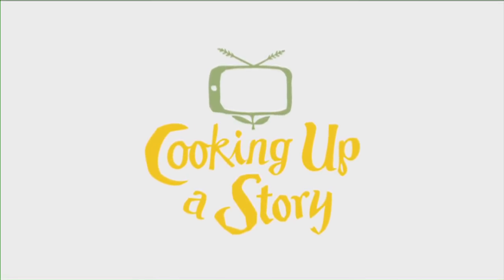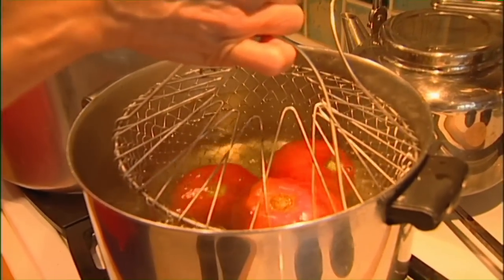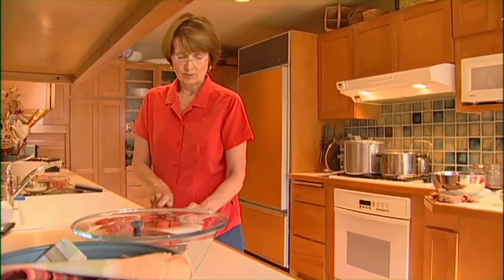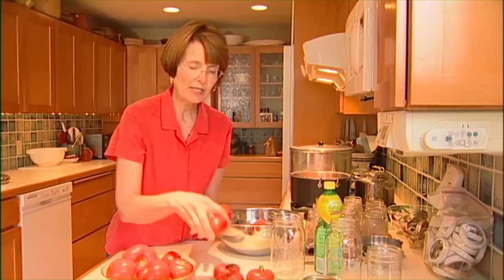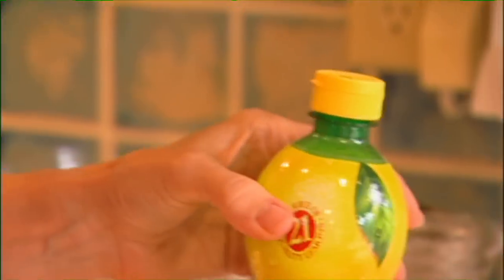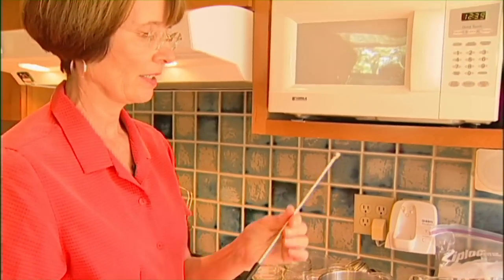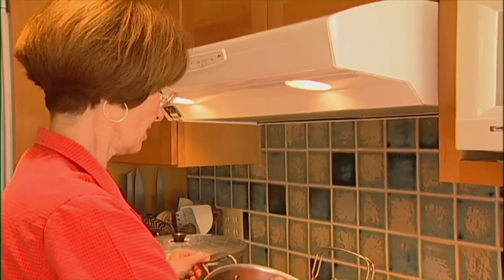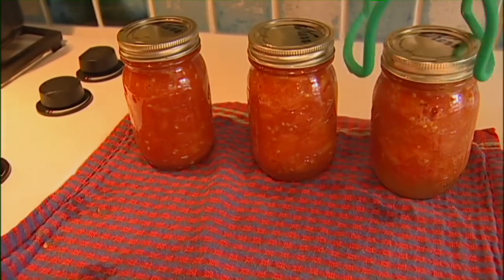How to Can Crushed Tomatoes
There’s almost nothing tastier than having fresh tomatoes in the dead of winter right at your fingertips to use as an ingredient.

Read the full post, and get the printed recipe on Cooking Up a Story: